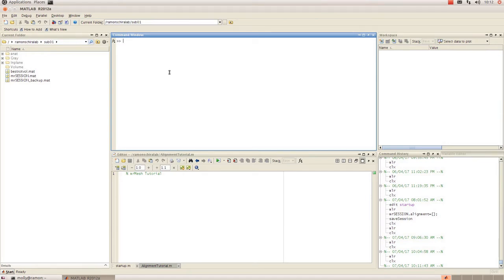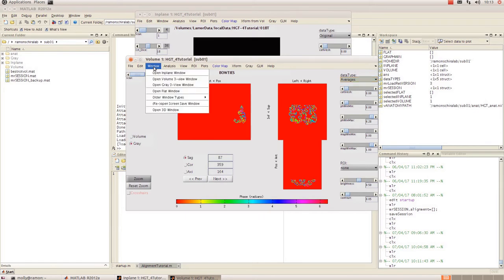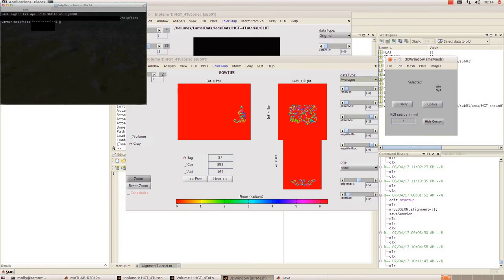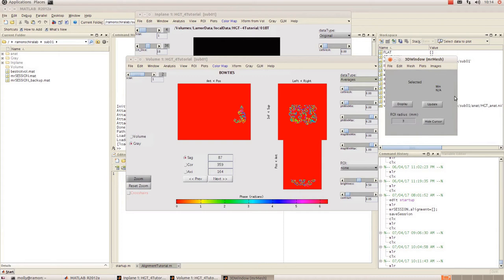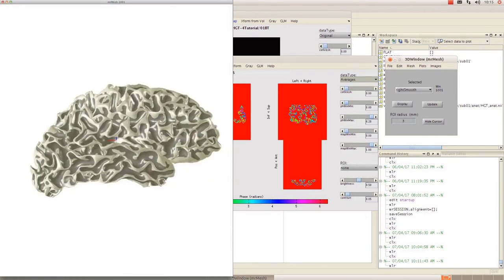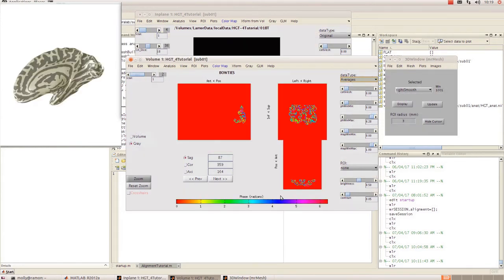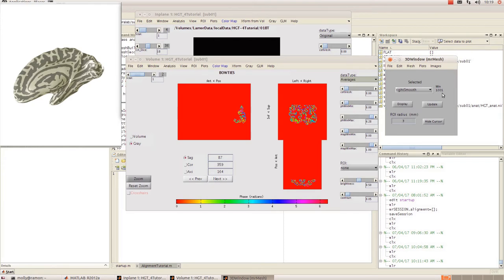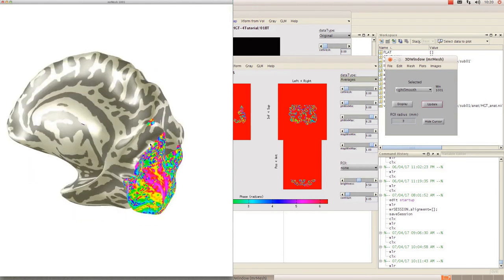How to build a 3D mesh using mrMESH & mrVISTA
In order to build 3D meshes using mrMESH you will need to have completed a segmentation and set up your mrVISTA session. Please see the other videos on this channel for info on doing this.

The terminal steps are as follows:

1. Open a terminal and cd into the directory that has the file 'mrMeshSrv.app' by typing: cd /your directory/
2. Start the mrMesh server by typing: mrMeshSrv.app &

Using the mrMESH server on a remote computer via ssh will require additional information specific to your network and remote machine.

Left click & drag will move the mesh around. You can use right click & drag up/down to zoom in & out, and right click & drag left/right to rotate the mesh.

for more information on mrMESH.